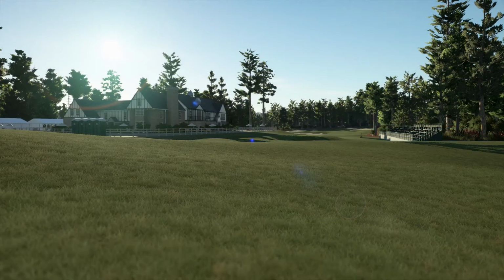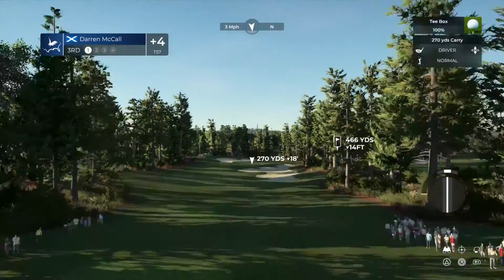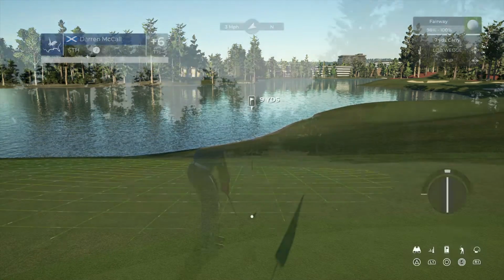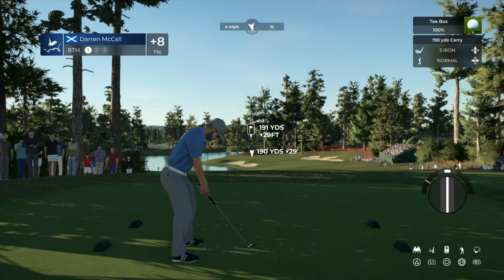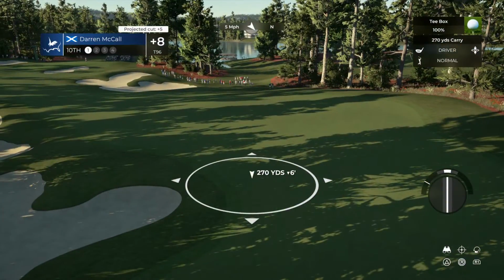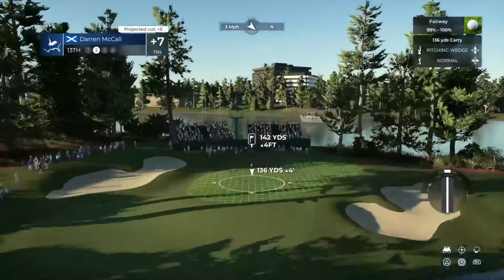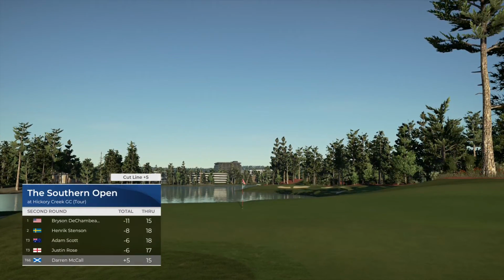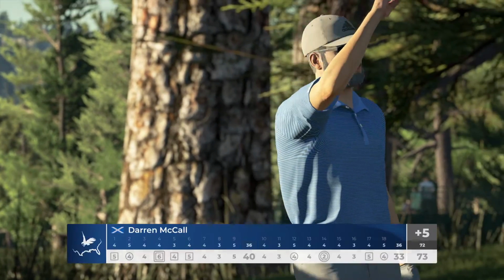PGA TOUR 2K21 (PS4 Pro) - PGA Tour Career Mode - The Southern Open R2